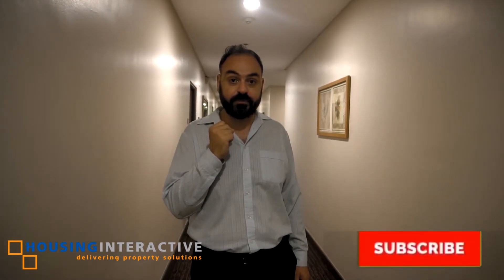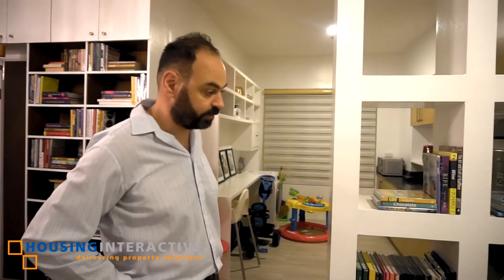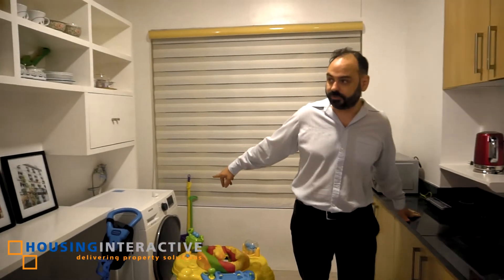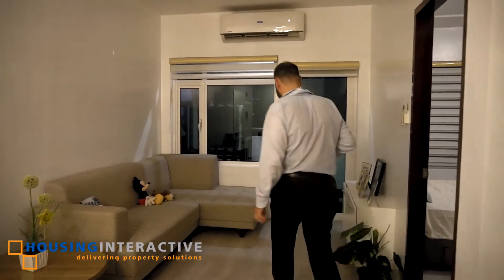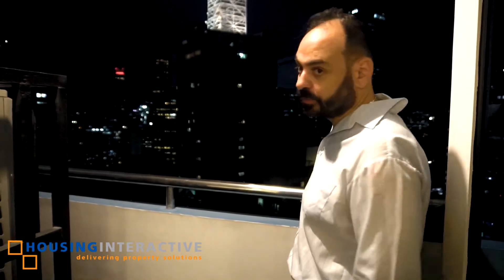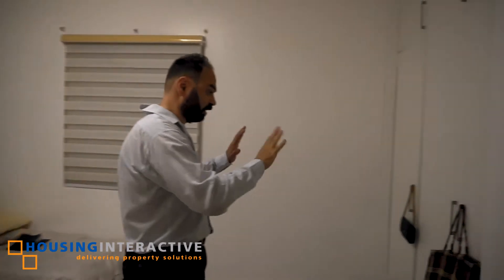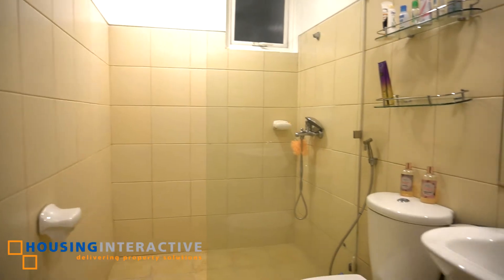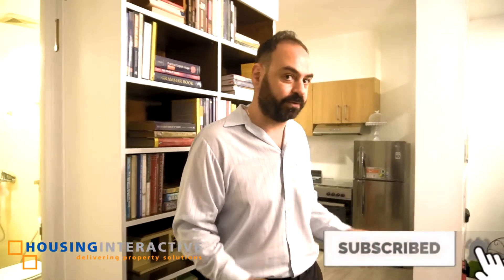Cozy 1 br Condominium for Rent at One Pacific Place Makati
Live in a fully furnished 63 sqm one bedroom condo at One Pacific Place, with full kitchen layout, cozy balcony,  and extensive living area. Live in quality as you experience the calm and quiet overlooking the Central Business District of Makati and enjoy the easy access to the choice recreational parks, hospital, and malls in the city.

Landline - 8097574
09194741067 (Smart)